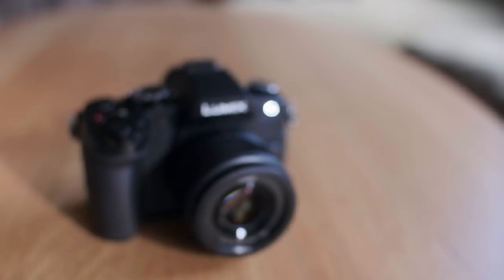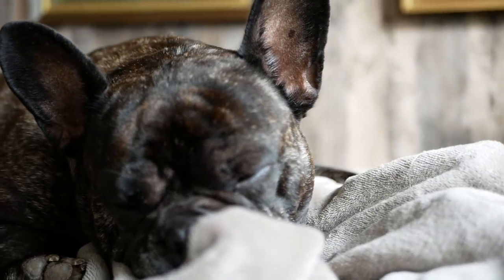The Best Entry Level Camera? - 5 Reasons to Buy The Panasonic G80/85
iThis is a camera that swings well above its weight. It can help you capture awesome stills as well as video. And it does it at a very reasonable price. Here are five reasons I really like about it. And thats just the tip of the ice berg.